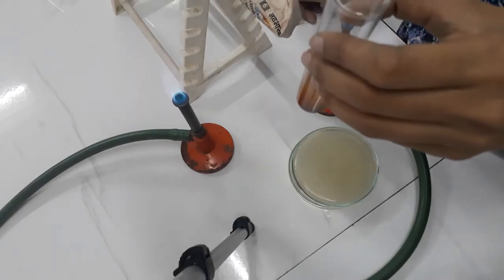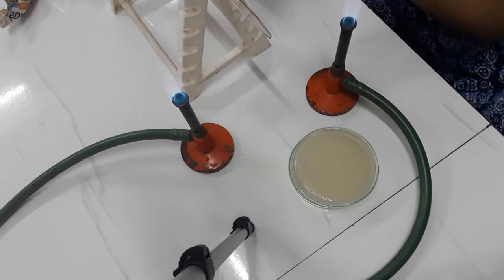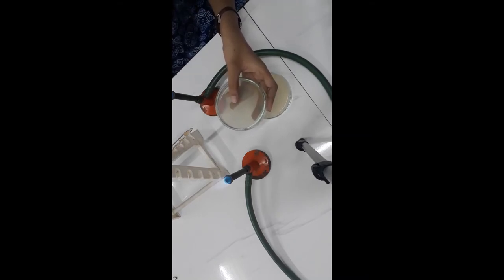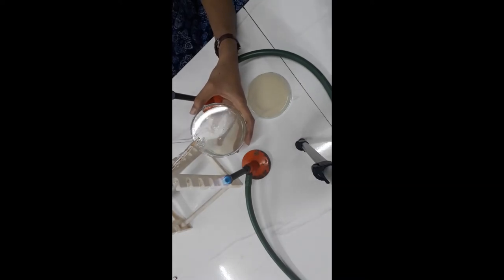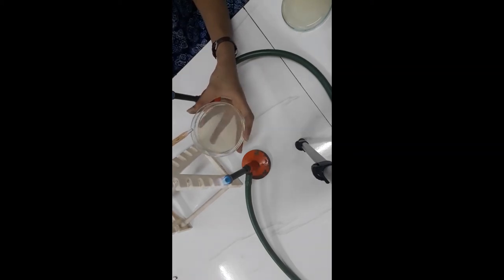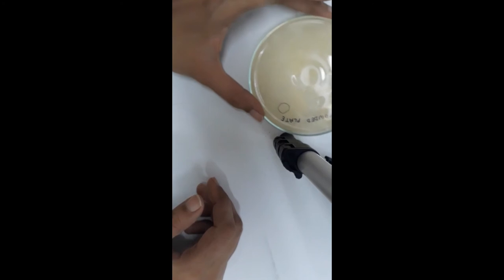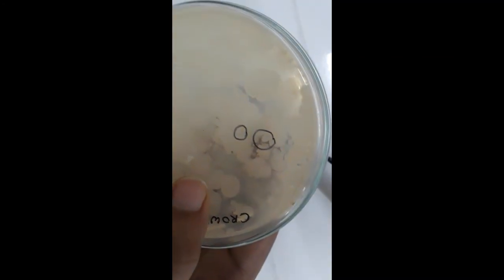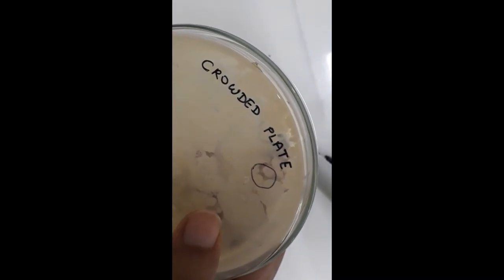crowded plate technique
It is a technique used to isolate antibiotic producers from nature